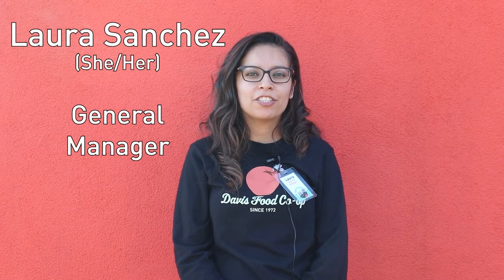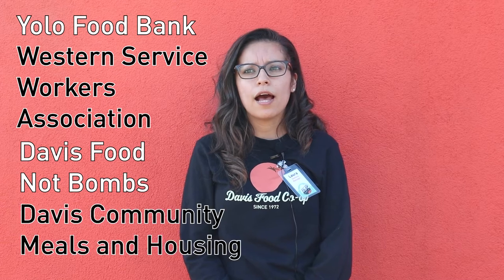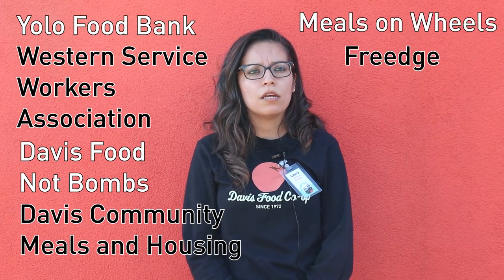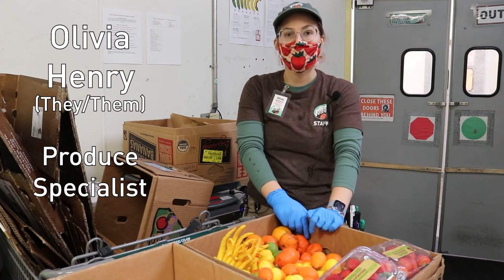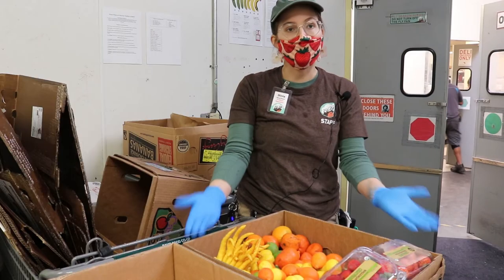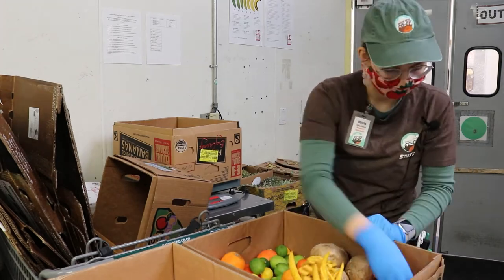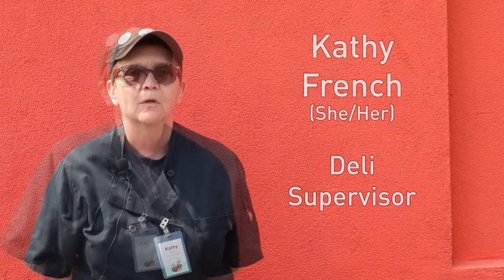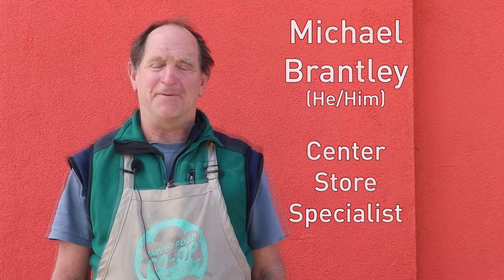Food Rescue at the Davis Food Co-op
Learn how the Davis Food Co-op limits food waste in-store! We implemented a new tracking system in early 2021 to more accurately share this data with you!